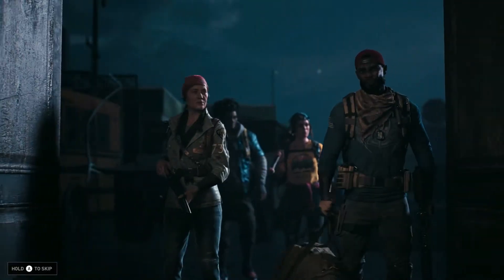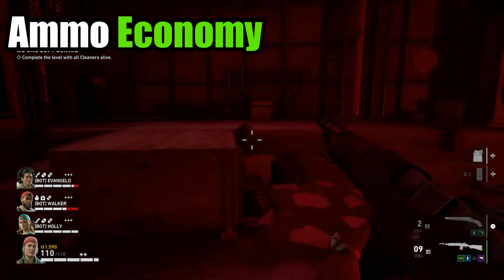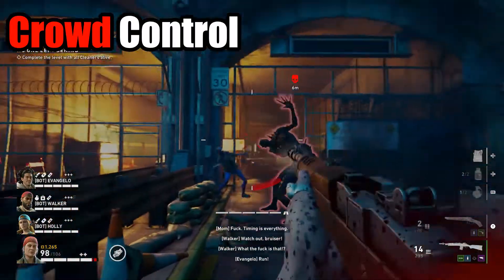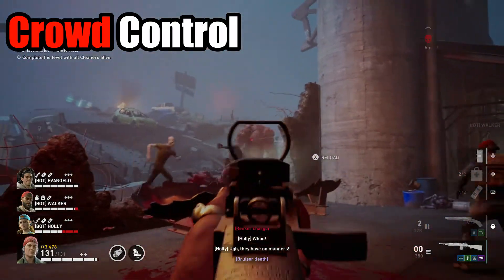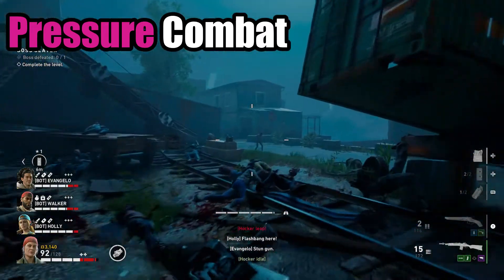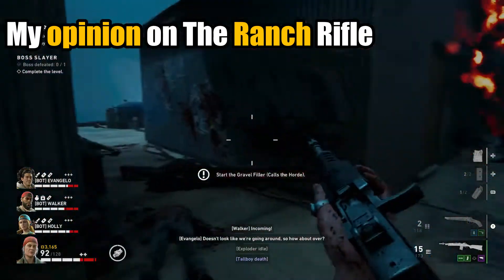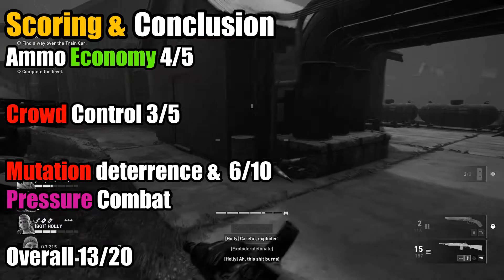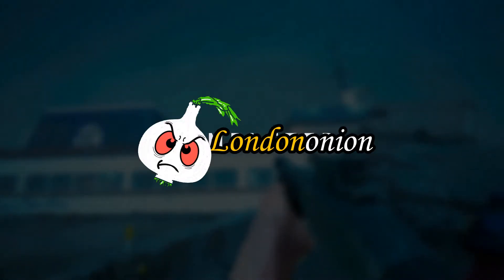back 4 blood: RANCH RIFLE ASSAULT RIFLE | WEAPON REVIEW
I take an in-depth review of the ranch rifle assault rifle and discuss its prowess in combat on the front of ammo management, crowd control, effectiveness against mutations and pressure combat. I conclude with my opinion and overall score

See Also:
- 870 express shotgun weapon review

GT: Londononion21